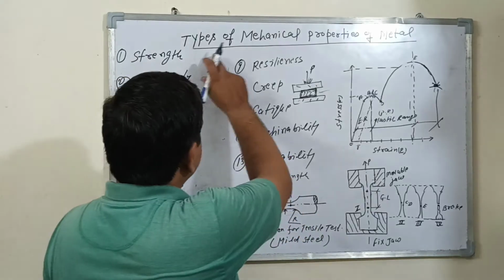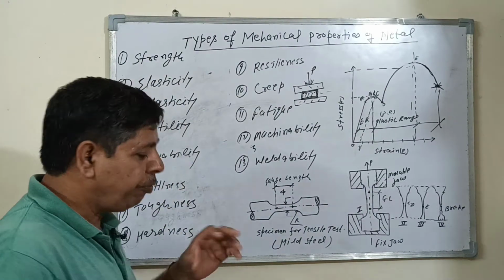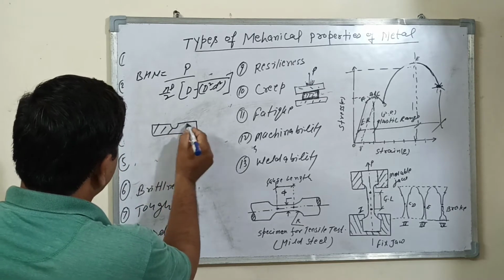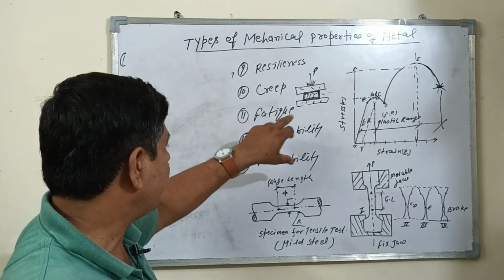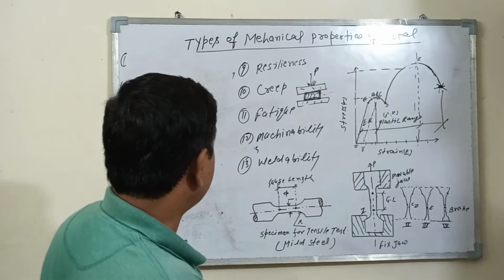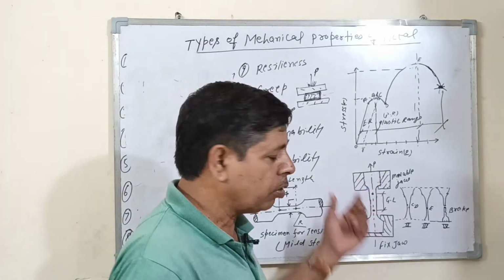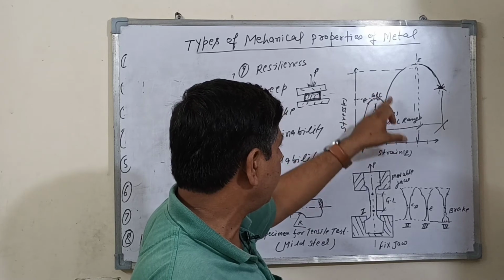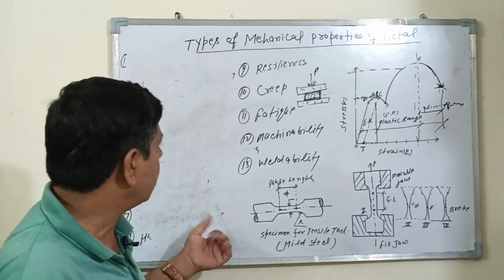TYPES OF MECHANICAL PROPERTIES OF METAL